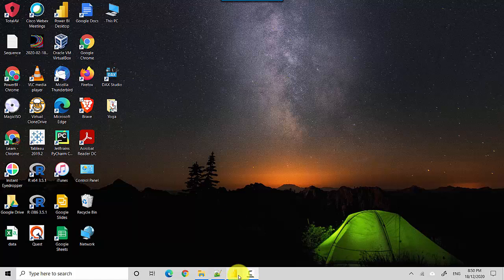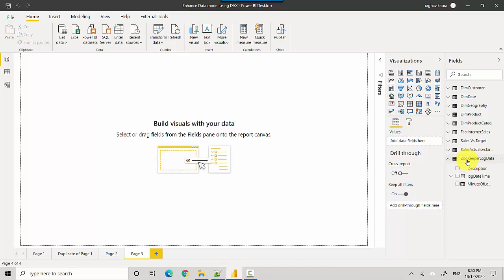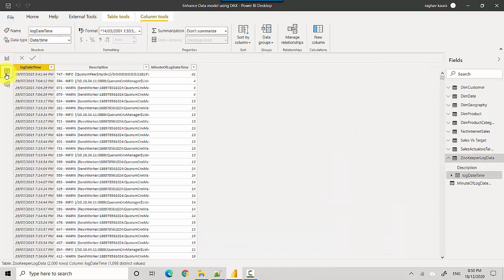DAX year Function Find second from a datetime field power BI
Published on Dec 19, 2020:
In this video, we will learn to extract the second from the date using DAX.

In the previous video, we learnt to extract the minute from the date using DAX.